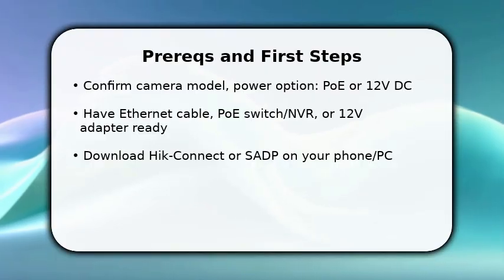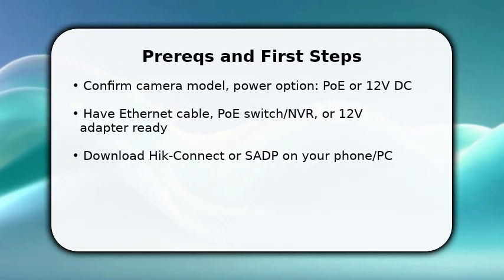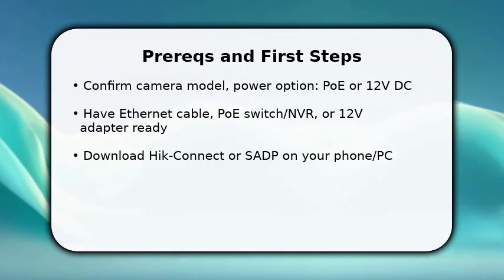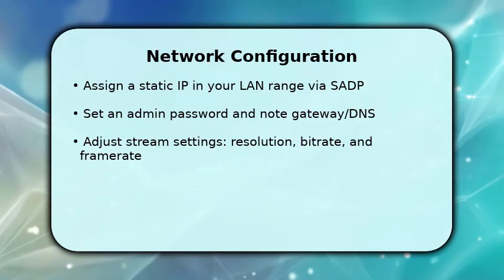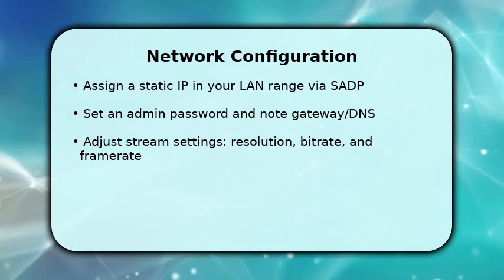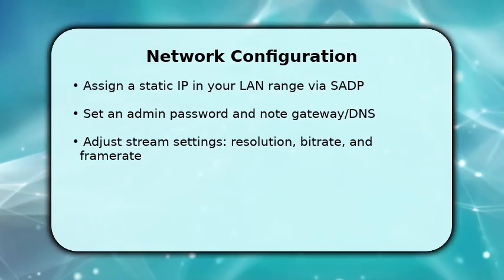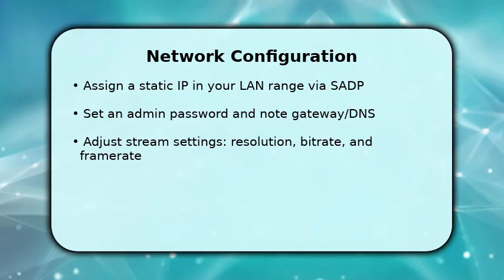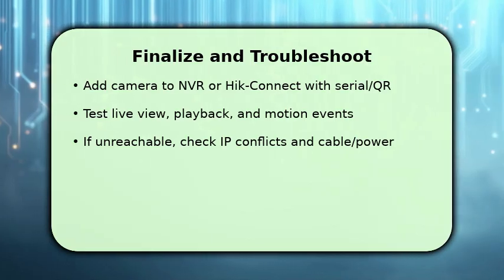How to Connect Hikvision Camera (easy Method)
Learn the straightforward steps to connect your Hikvision camera for home security. This video guides you through selecting compatible equipment, setting up connections with ease, and ensuring a secure installation process.